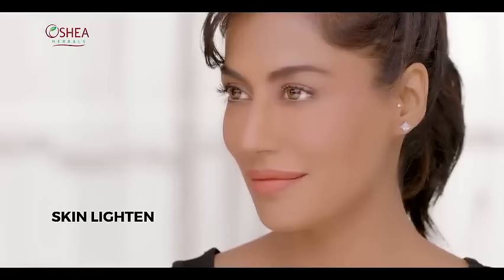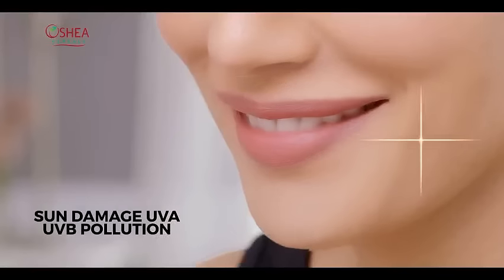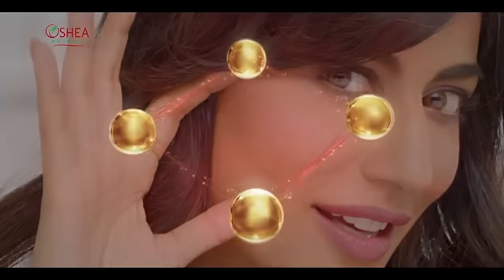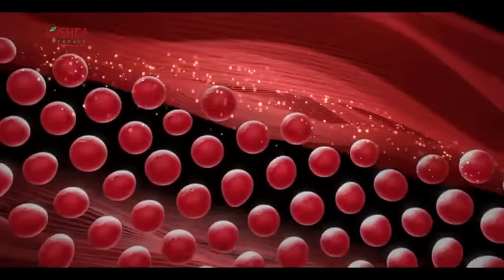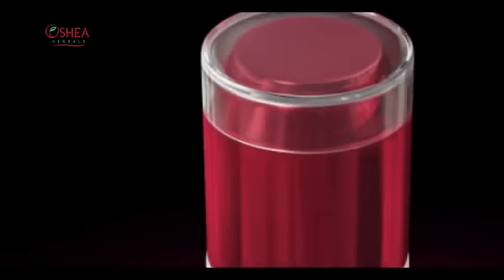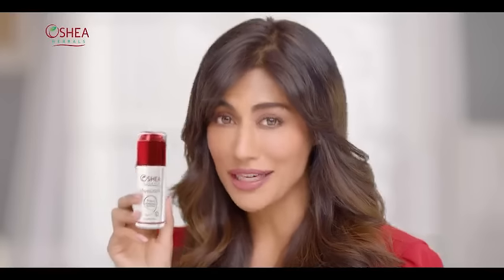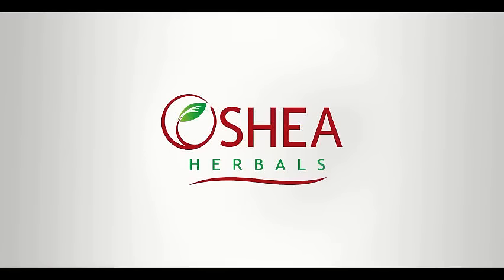Oshea Herbals Phytolight Day Cream and Phytonight Night Cream